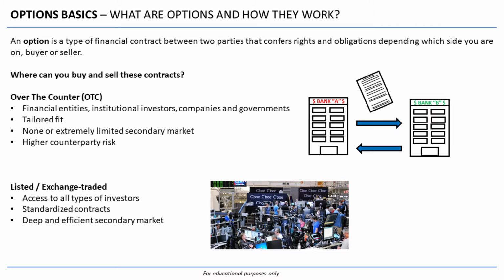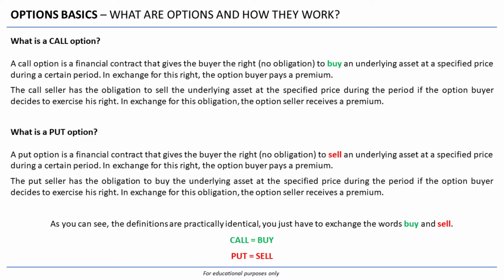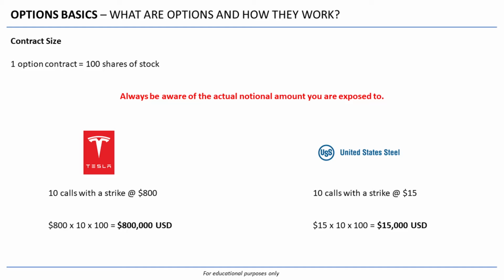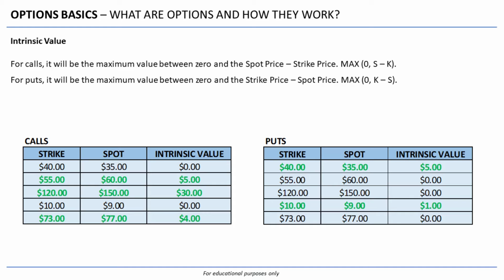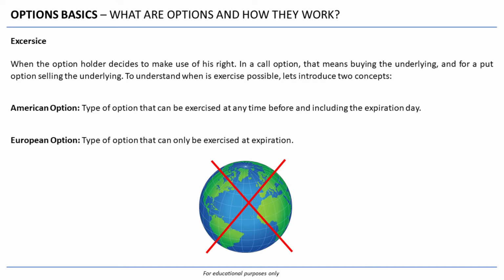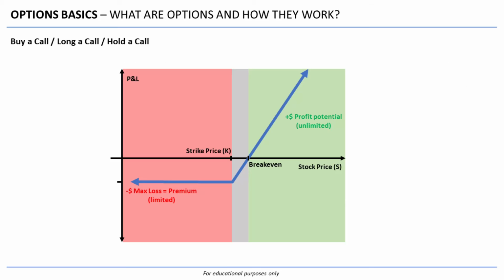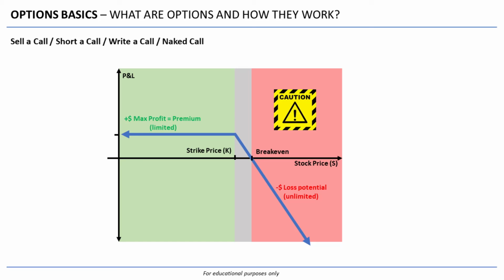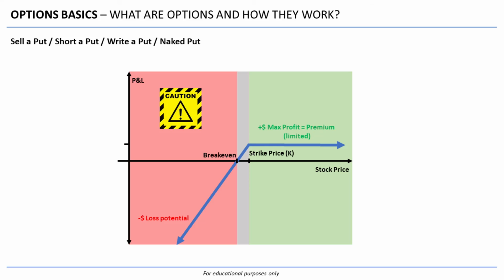Options Basics: What Are Options And How They Work?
A basic introduction to options and how they work.
Calls - Puts - Trading - Investing - Financial Markets